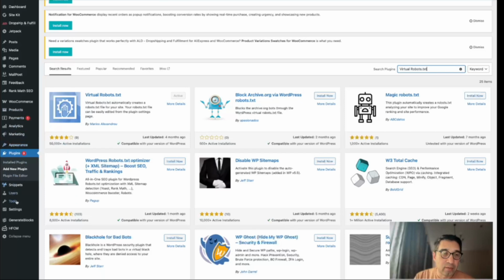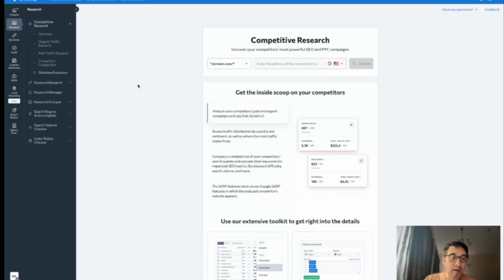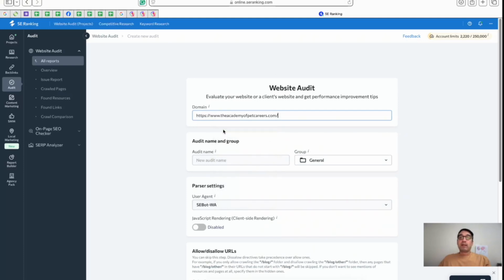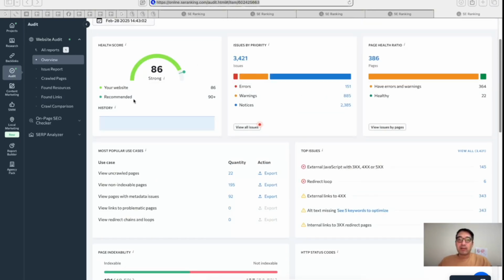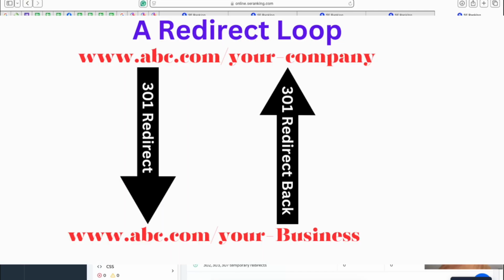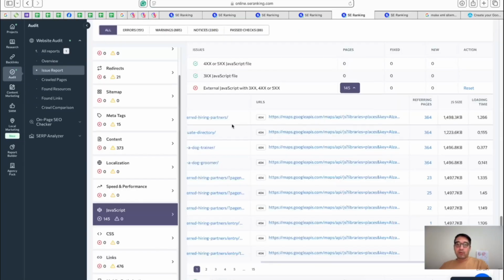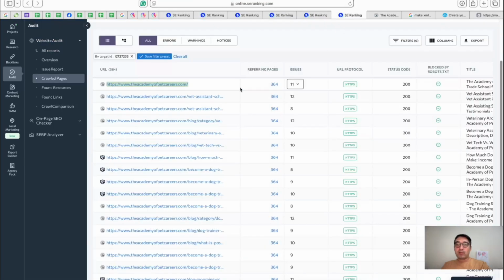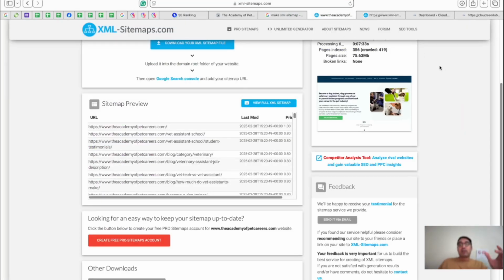How To Do Technical SEO in Wordpress - Beginner To Intermediate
This Technical SEO guide walks you through the most important steps to take to fix your website's technical SEO. The guide includes how to make Robots.txt file, how to add a sitemap.xml, how to find & fix redirect loops, how to find and address excessive redirects, what to do with links pointing to 404 pages, and lots more.

Links To My Services

00:00 Introduction To Technical SEO
01:17 How To Add A Robots.txt File
05:08 How to add an xml sitemap to WordPress
06:31 How To Run a Technical SEO Audit
11:41 Understanding Technical Issues
13:53 Fixing 301 Redirect Loops
14:54 Removing 301 Redirects To Improve Efficiency
16:42 Creating A Sitemap.xml For Non-Wordpress Sites
17:30 Meta Tag Optimization
18:53 Broken Internal Links To 404 Pages
21:26 Internal Links With 301 Redirects
25:02 Finishing The Xml Sitemap and Outro